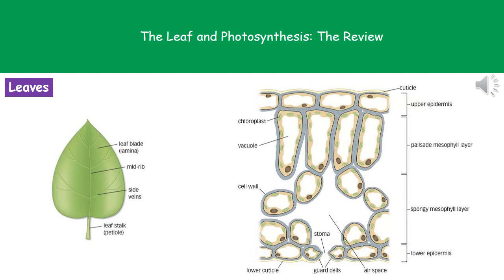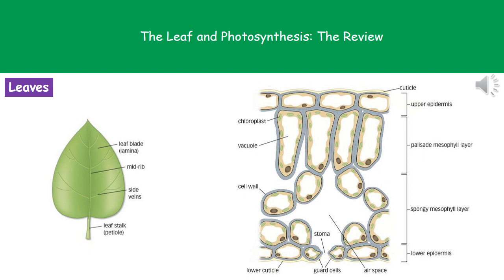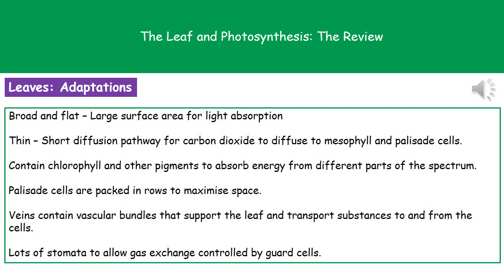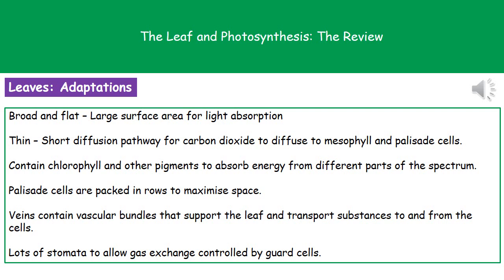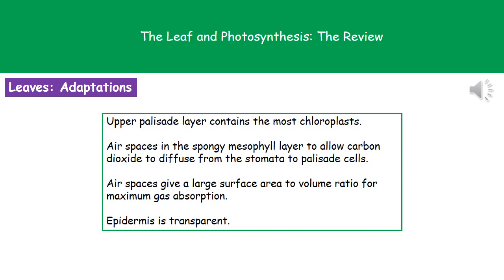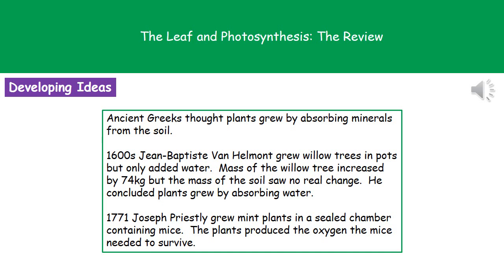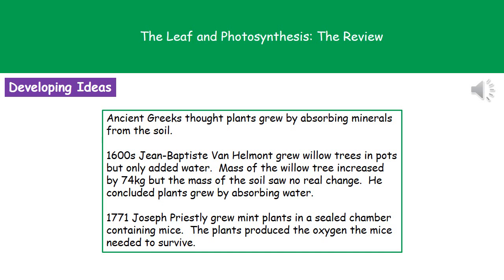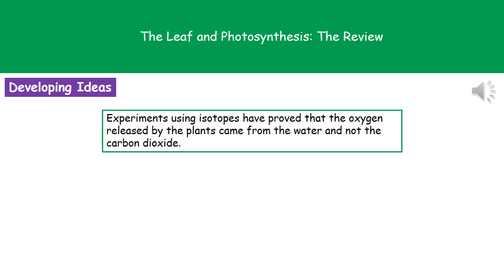B4 5 The Leaf and Photosynthesis Higher Tier Summary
OCR Gateway Additional Science B4 lesson 5 review on the leaf and photosynthesis for the higher tier.